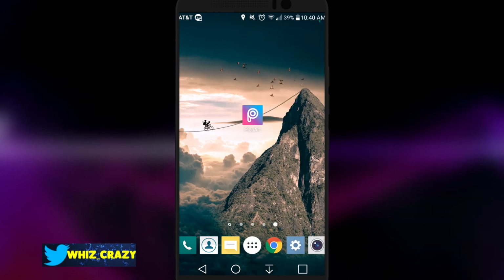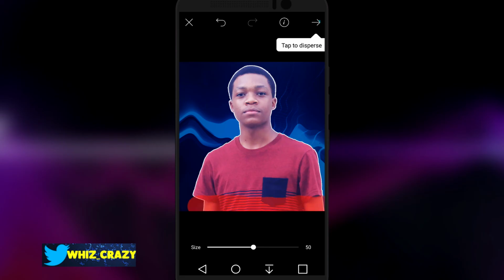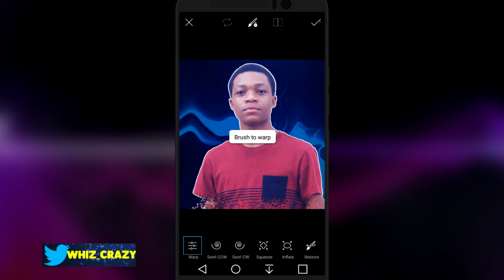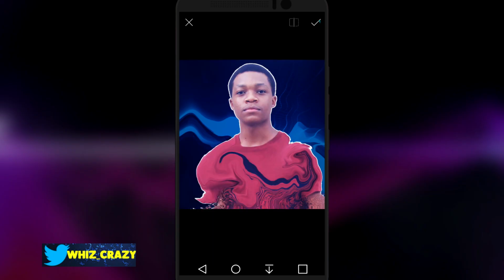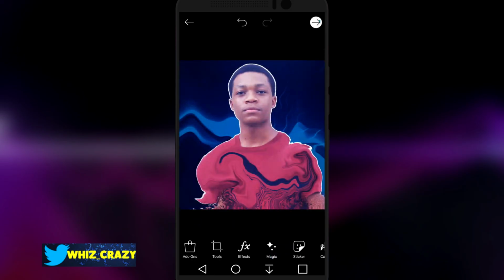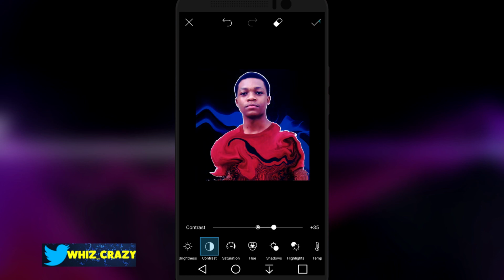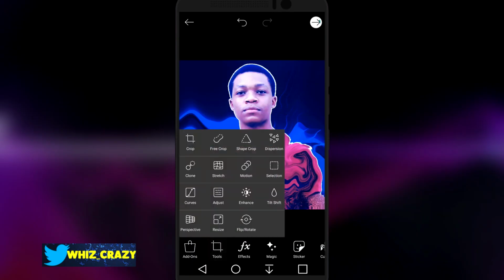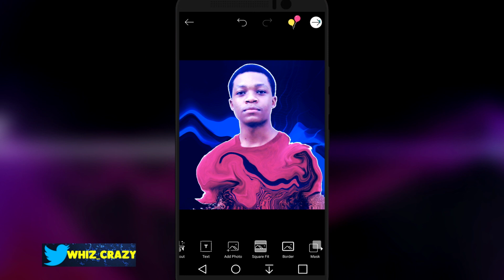How to Professionally Edit Pictures On Android Using PicsArt Studio